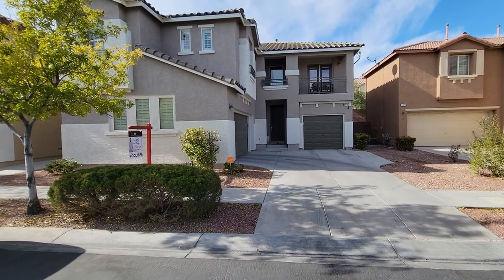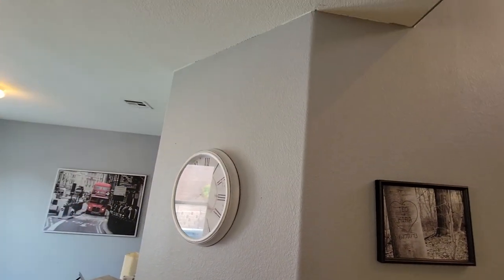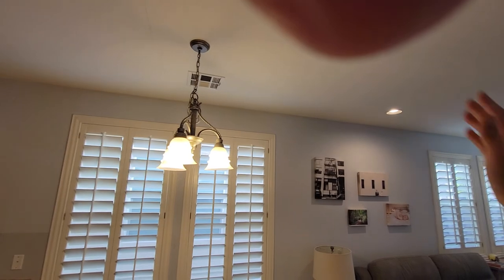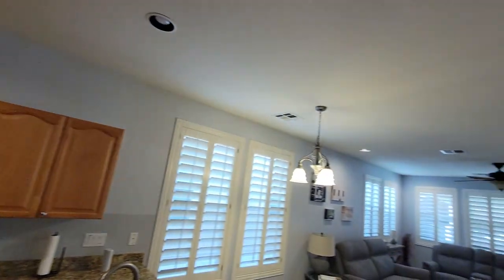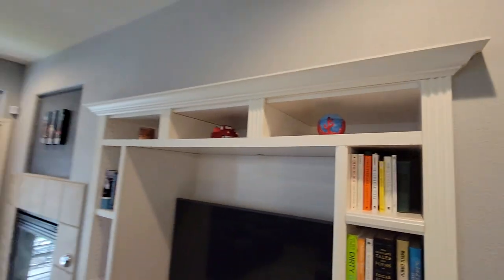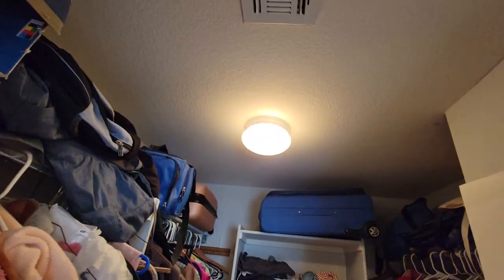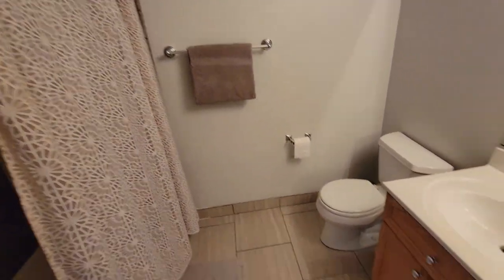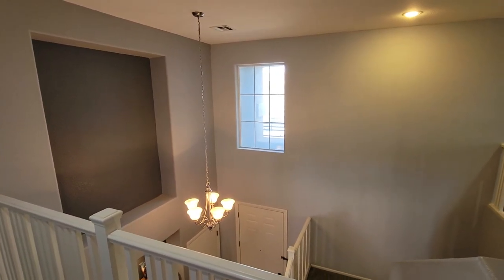9409 Ironsend St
9409 Ironsend St